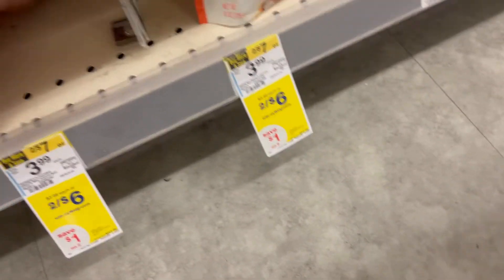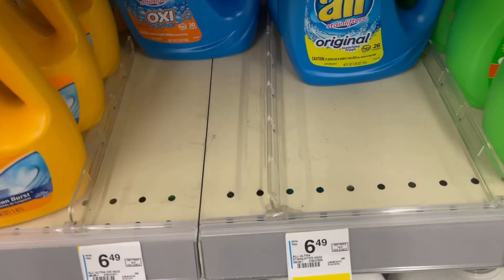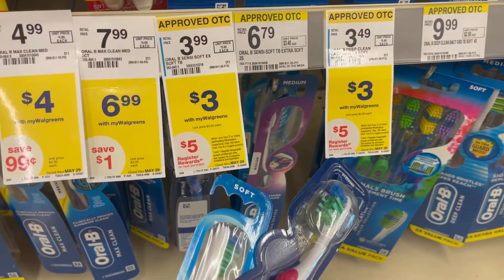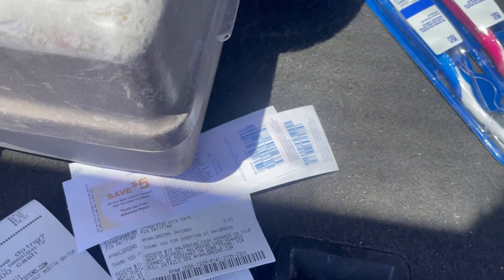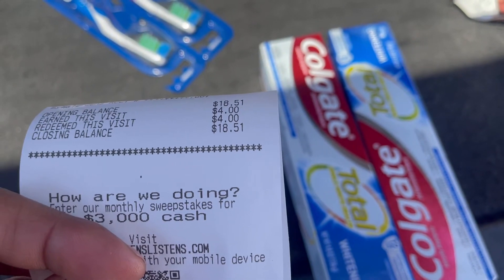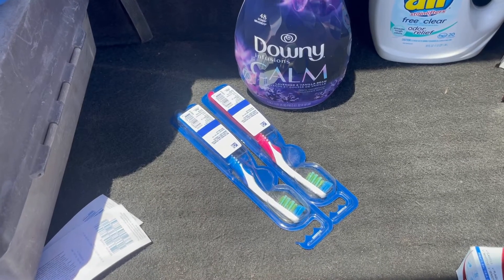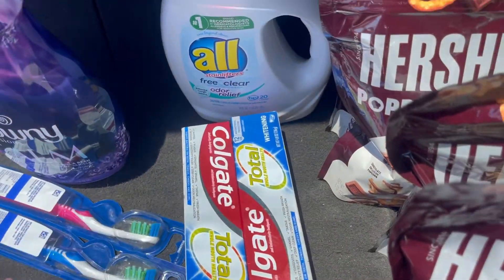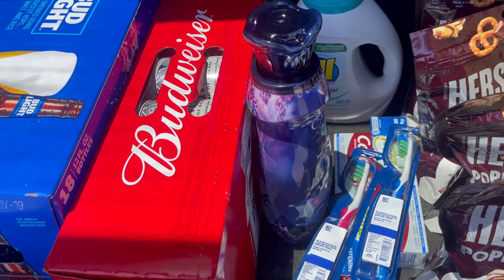Walgreens free items and cheap Budweiser!! 😱😱🔥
Walgreens couponing

Check out Fetch Rewards, and turn any grocery receipt into savings! You'll save on thousands of products EVERY time they're on your receipt.

If you do online shopping this app is a must!! Get paid to shop from Ebates.

Get cashback for shopping on Ebates! Sign up with my invite link for a $10 bonus when you shop at over 2,000 stores like eBay, Macy's & Walmart